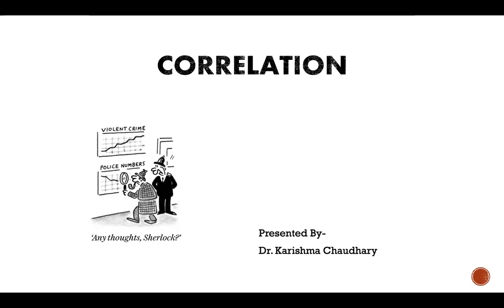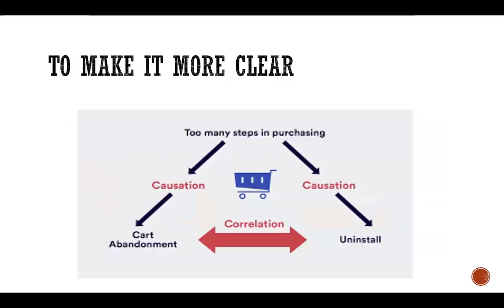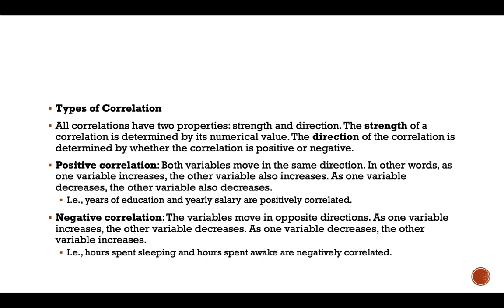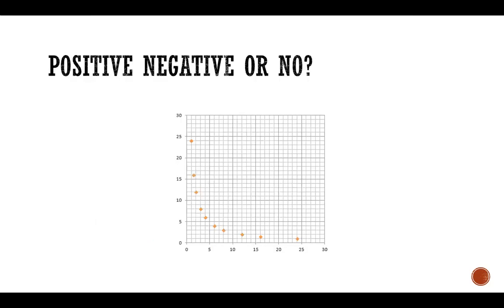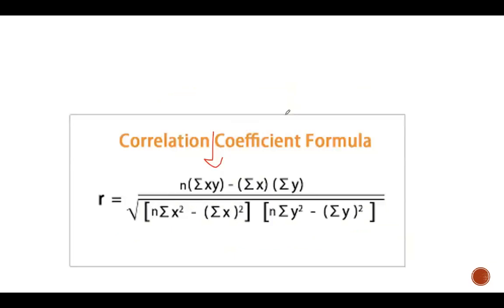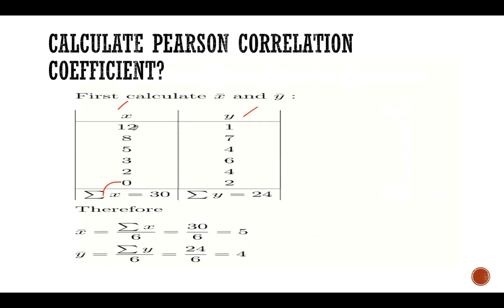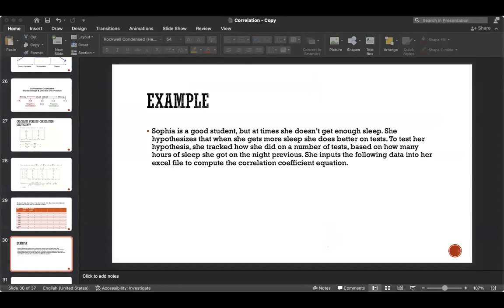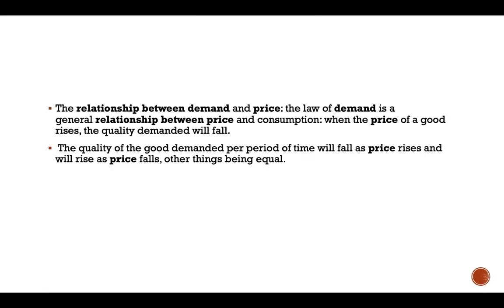Correlation and Causation